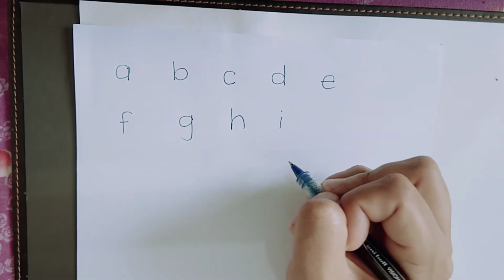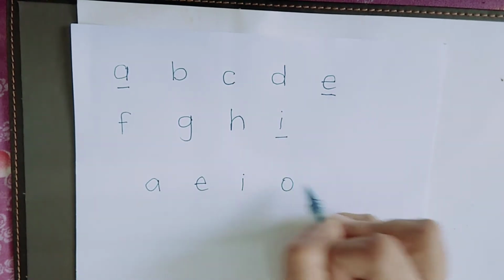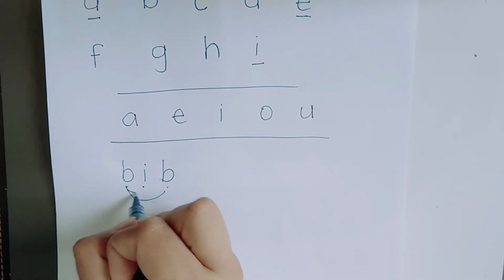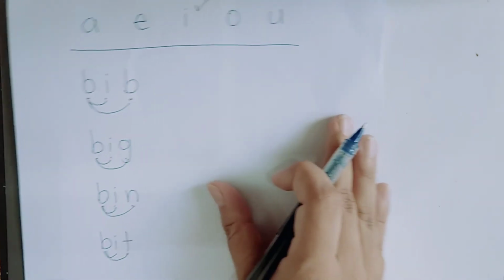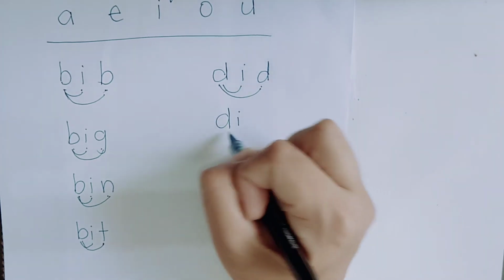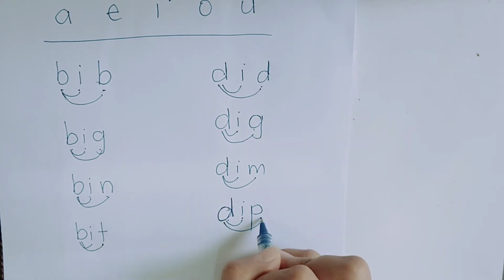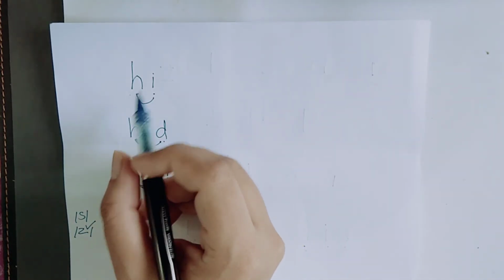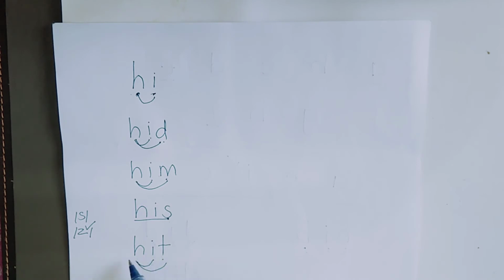Day 8 sound of i, blending of bi di fi gi hi and words starting with bi di fi gi hi